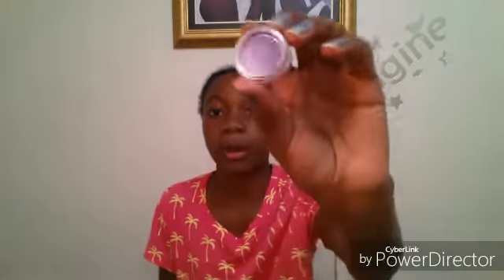Glitter Tattoo Diy/Kit